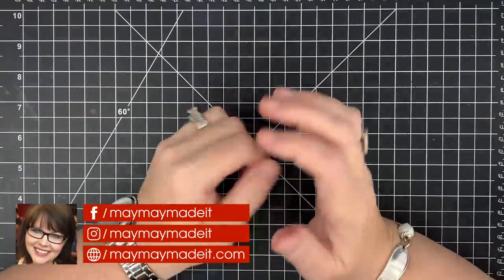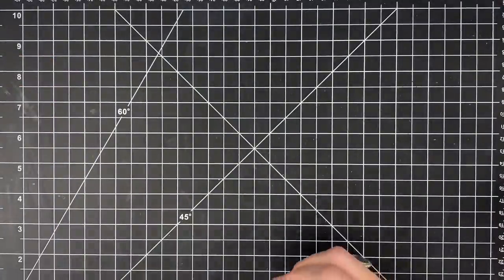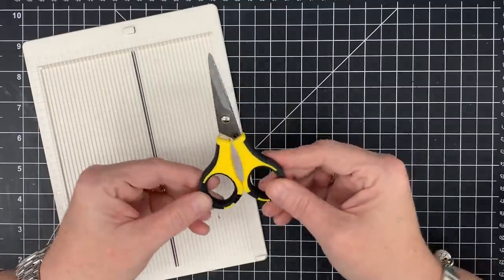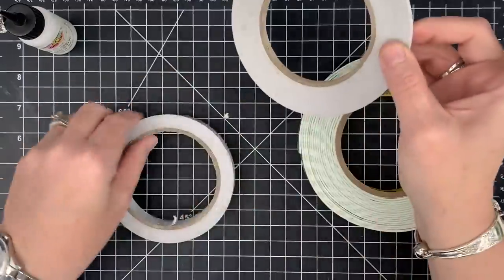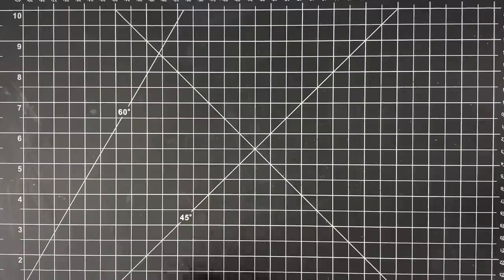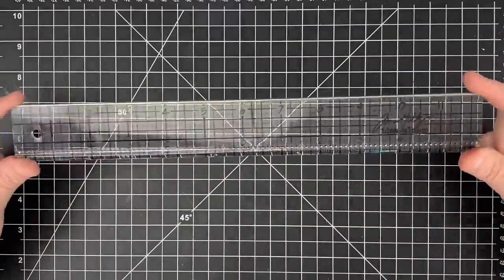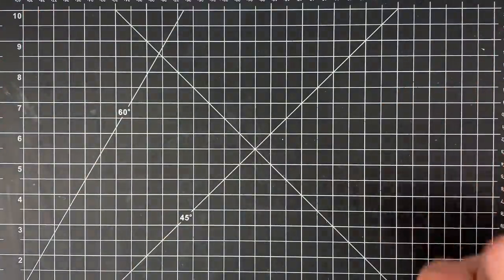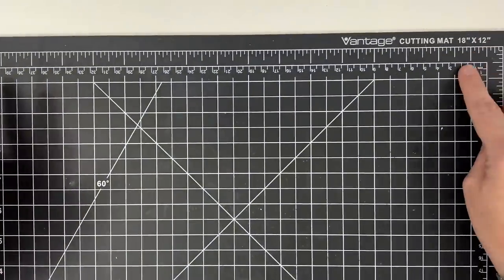Supply Guide to Stamping and Card Making | Beginner to Pro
In this video Maymay takes you through all of her favorite Stamping and Card Making tools!!!